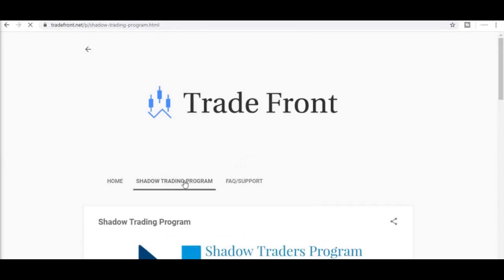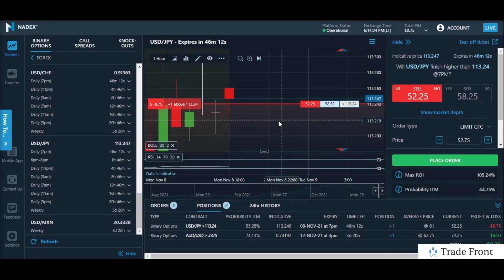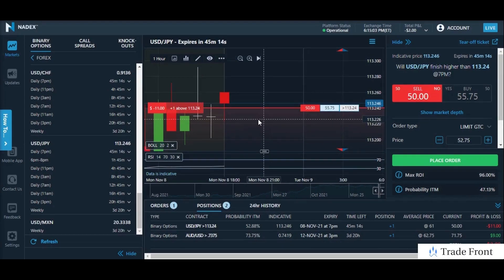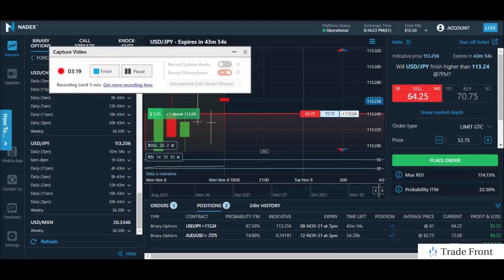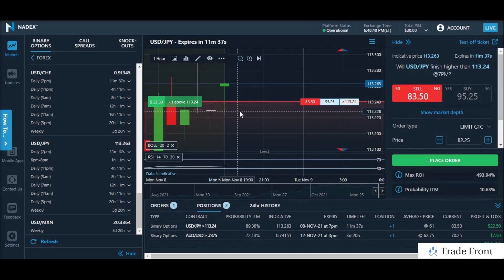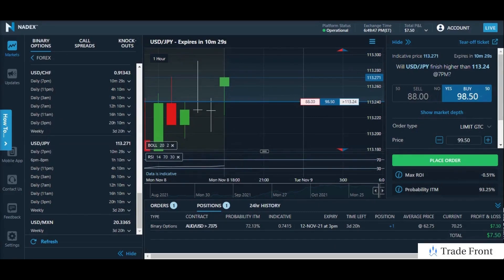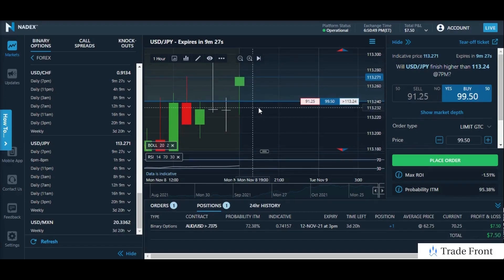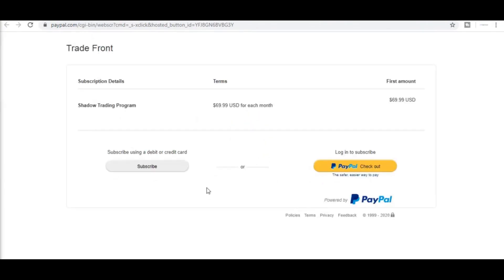Live Shadow Trading Example How To Make Better Trades With Nadex Binary Options